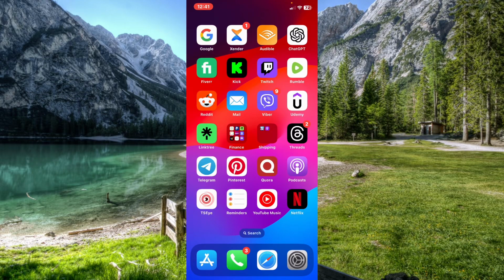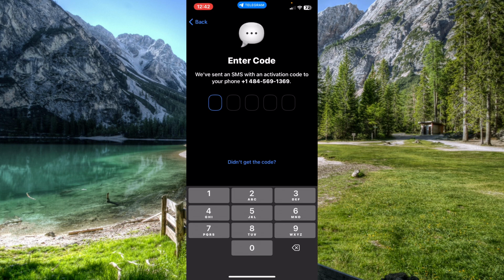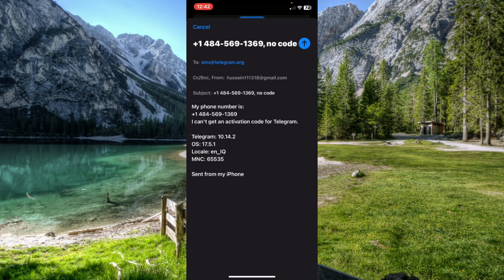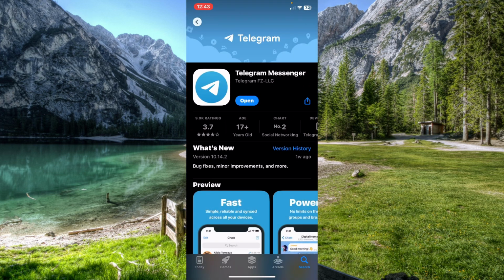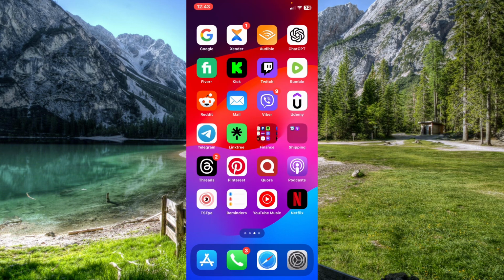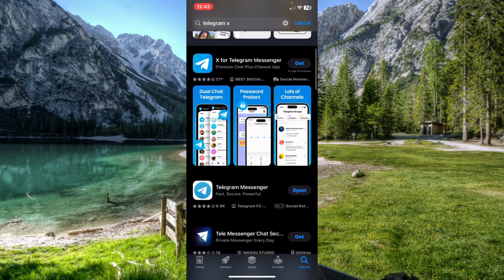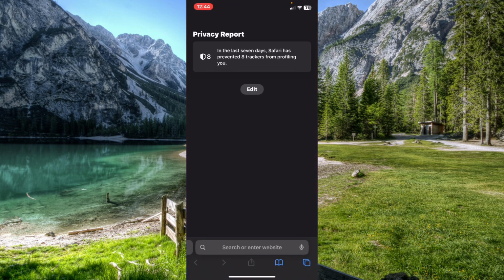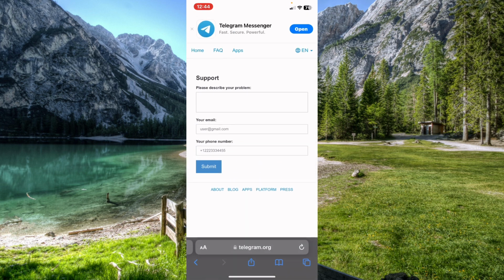How To Fix Telegram Not Sending Code (Quick & Simple)